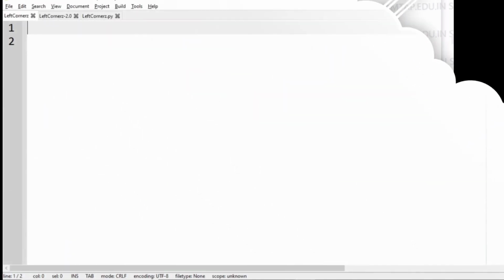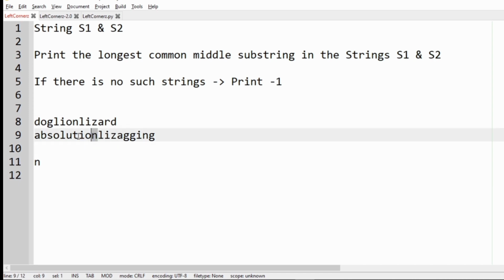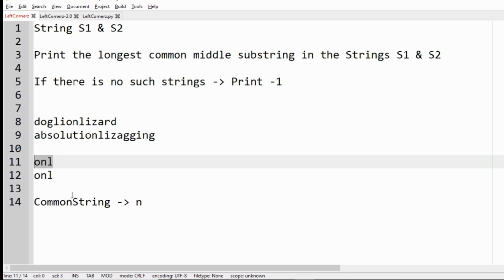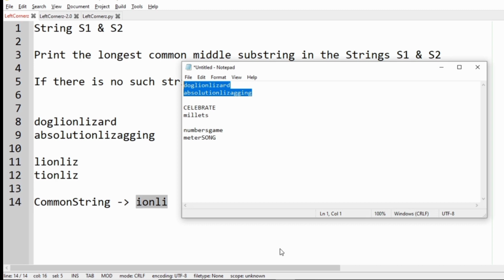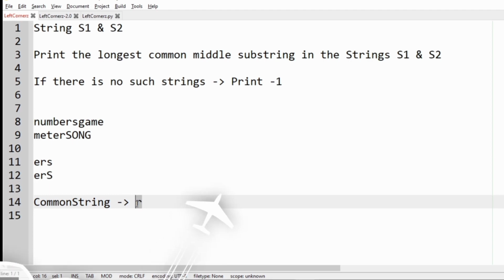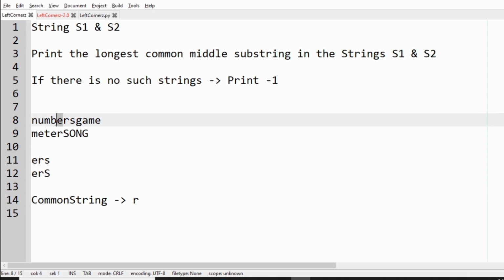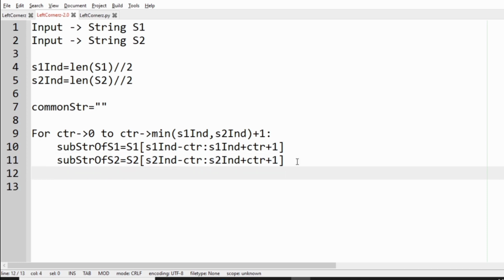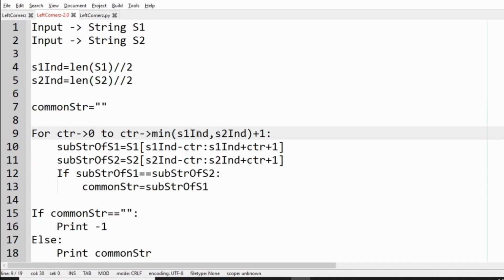longest common - middle substring (08-05-2021)| skillrack daily challenge